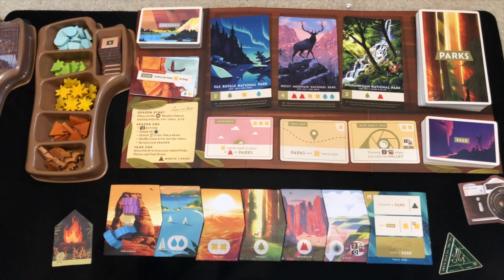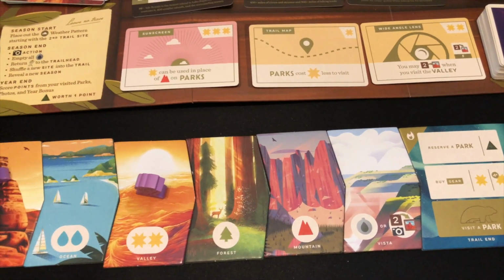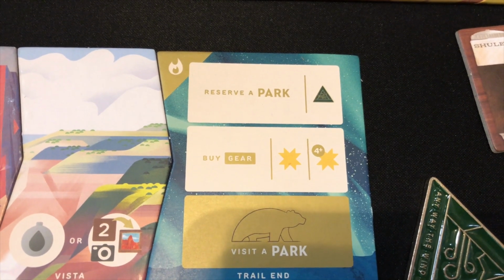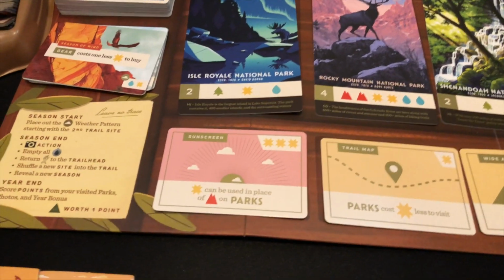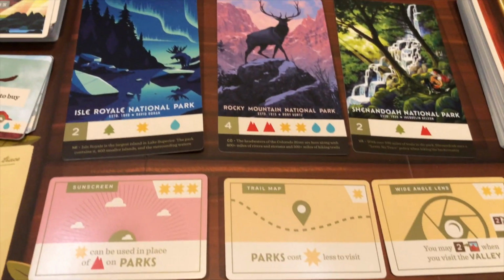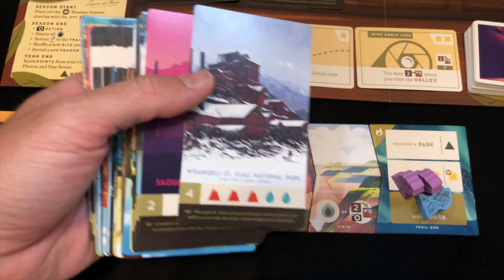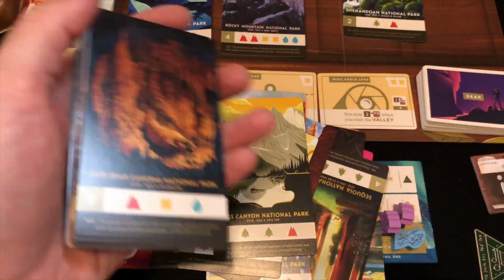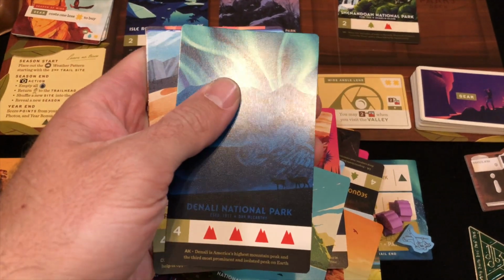Parks Review with Bryan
Bryan takes a look at this game all about the National Parks in the USA!

BGG Link: